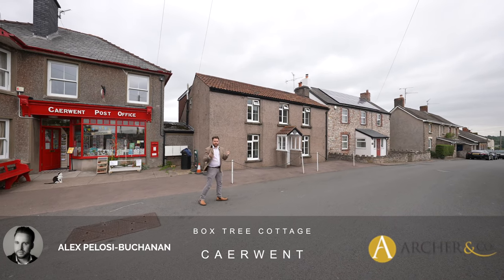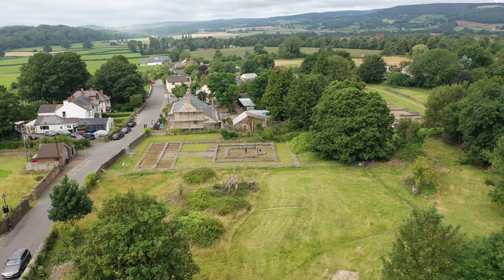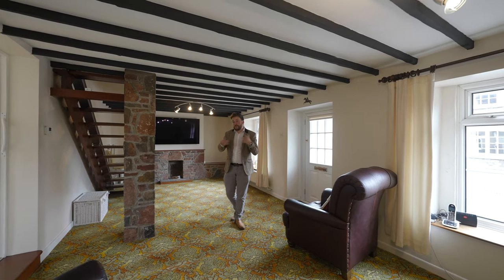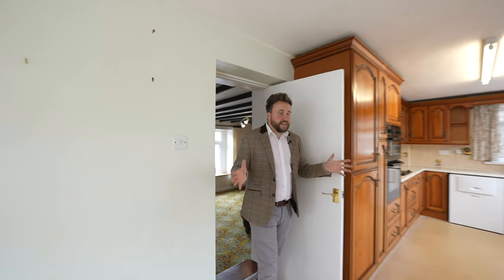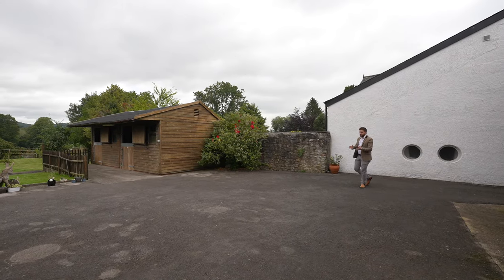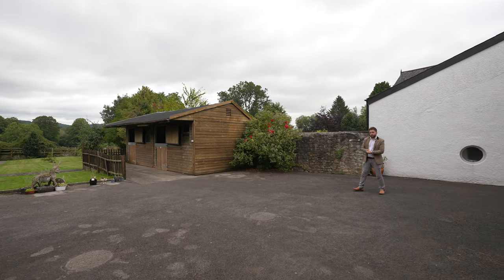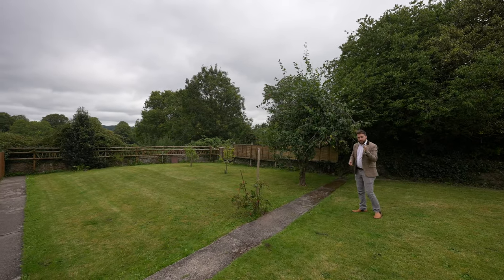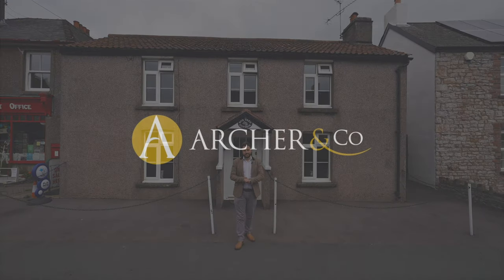Box Tree Cottage | Archer & Co